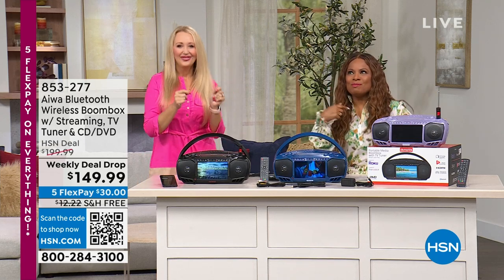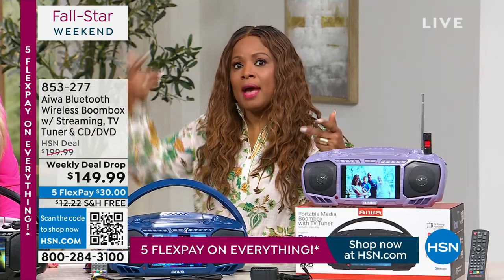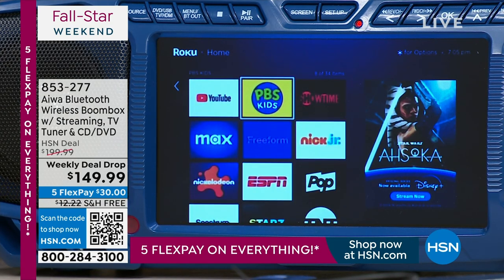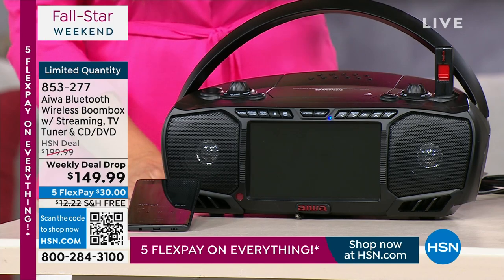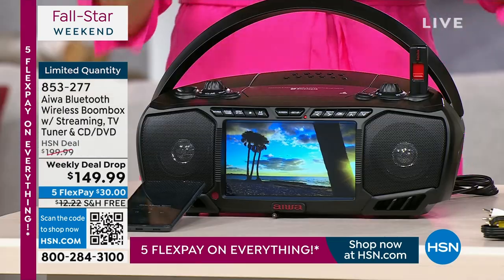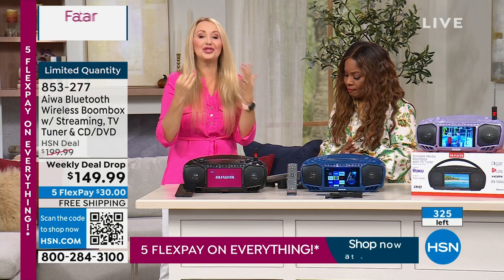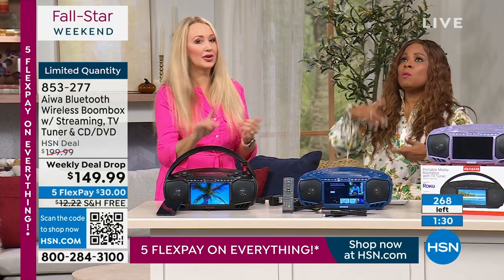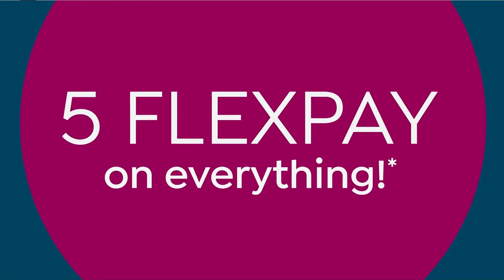Aiwa Bluetooth Wireless Boombox w/ Streaming, TV Tuner ...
Aiwa Bluetooth Wireless Boombox with Streaming, TV Tuner   CD/DVD
The Aiwa Bluetooth Wireless Boombox let's you do it all. Connect via the HDMI port to access your favorite external streaming devices, throw on the TV tuner to watch the game, or pop in a DVD and watch on the 7" LCD screen. With so many options, the Aiwa Bluetooth Wireless Boombox is sure to become your goto entertainment choice.

    Boombox
    Remote Control
    2 AAA Batteries for Remote Control
    RCA Adapter
    Power Adapter
    User Manual